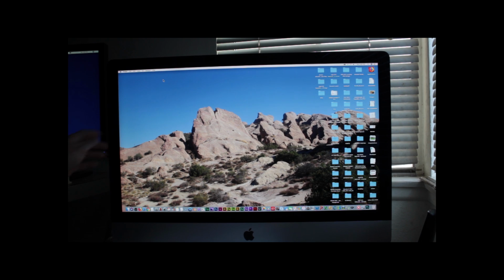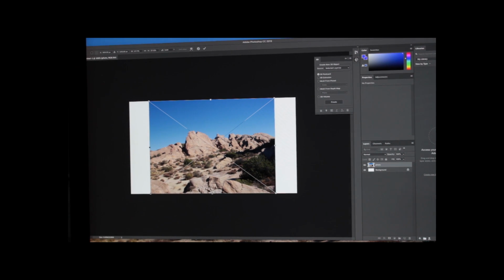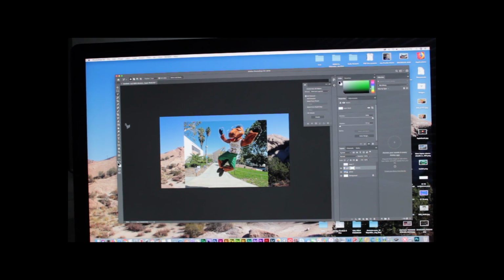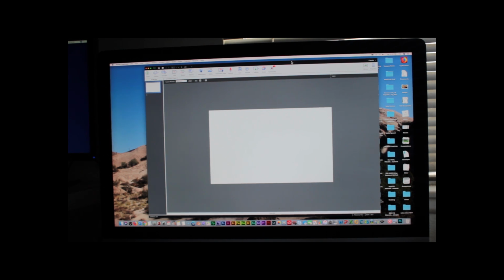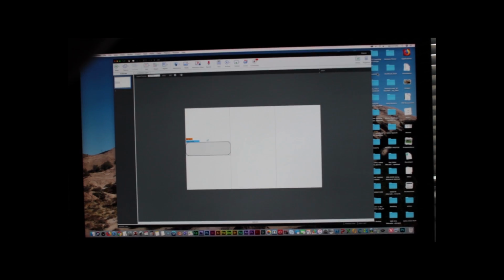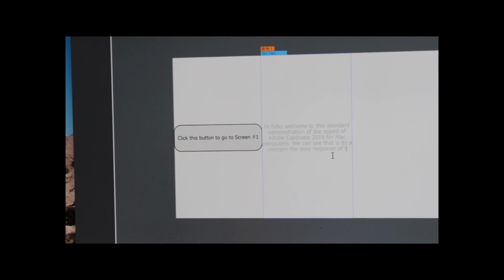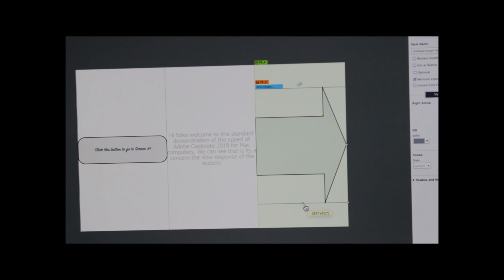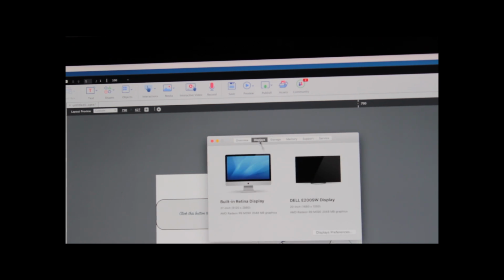Issues w Captivate 2019 Mac